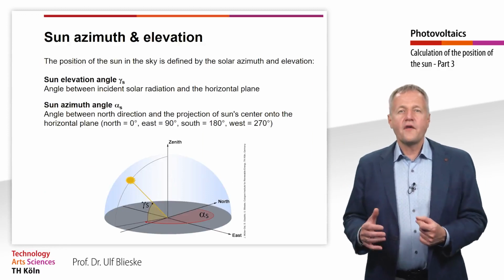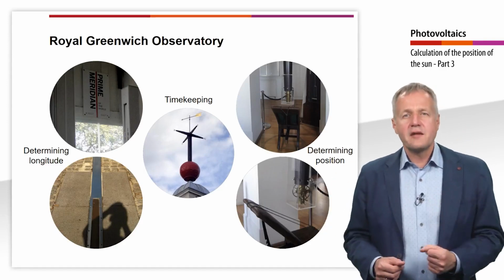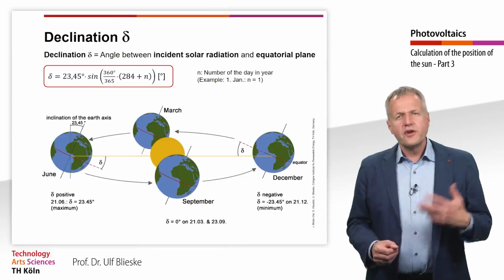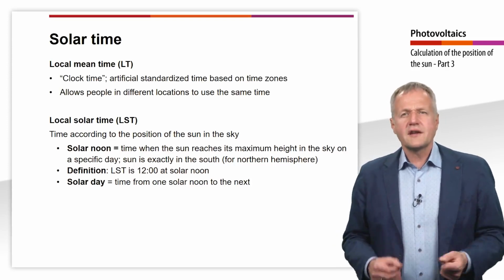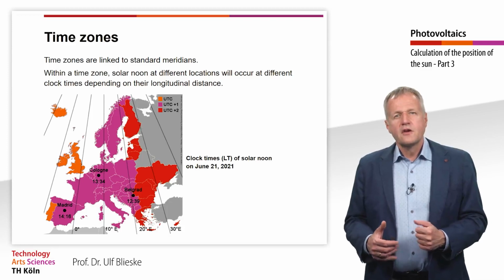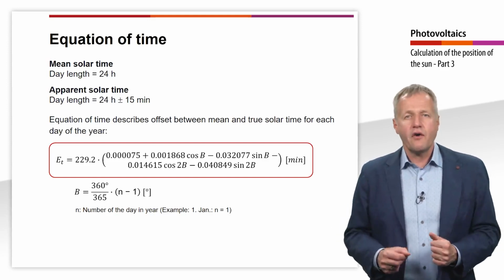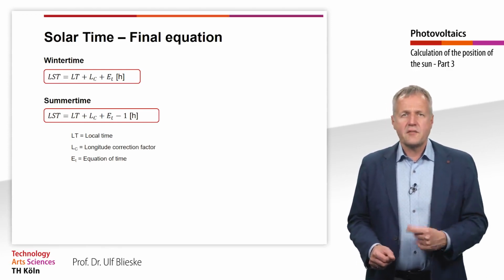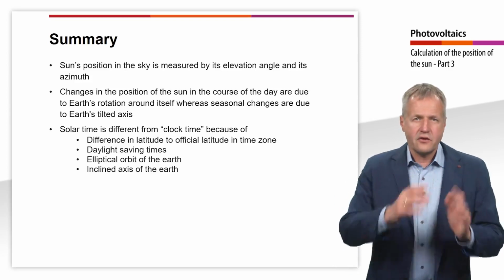Sun Position: Course Photovoltaics #31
The level of solar radiation incident on a solar module is largely dependent on the position of the sun - that is, the altitude and position of the sun. Here we take a closer look at the factors on which the position of the sun actually depends and how we can calculate it for a given time. We explain the significance of the Earth's declination for the position of the sun and what true local time is all about.